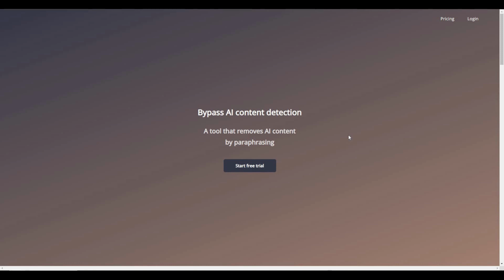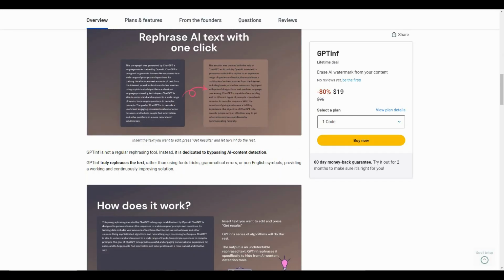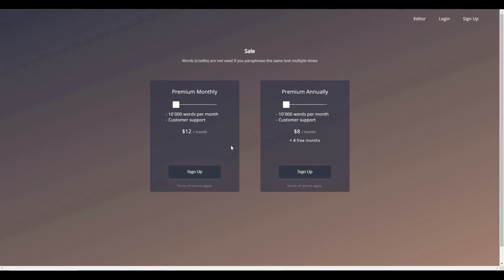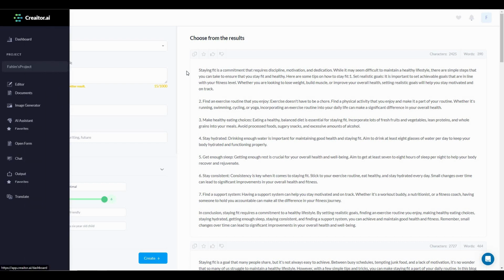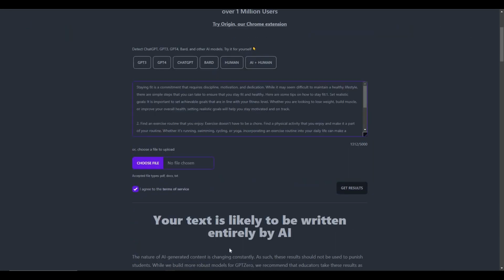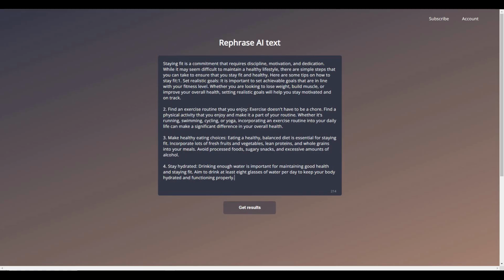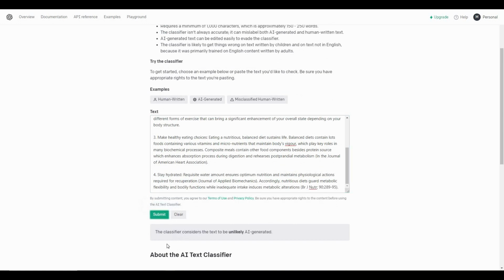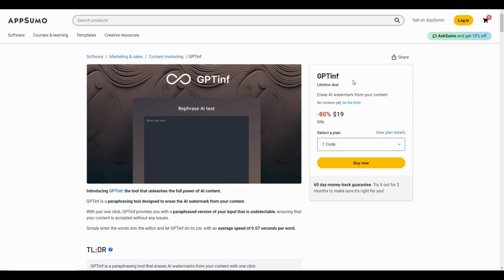GPTinf Review: Make AI Content Impossible to Detect by AI Content Detectors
GPTinf Review

In this video, we dive deep into the features and capabilities of GPTinf, exploring how it can transform your content creation process. GPTinf goes beyond simple rephrasing and offers an innovative approach to bypassing AI-watermark detection.

With just one click, GPTinf effortlessly generates an undetectable paraphrased version of your input, ensuring that your content is accepted without any issues. Gone are the days of worrying about AI-watermarks hindering your productivity and stifling your creativity.